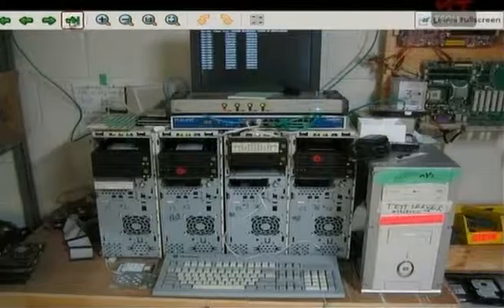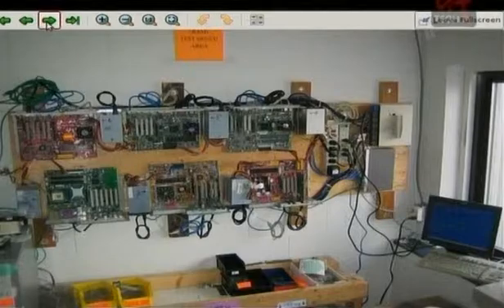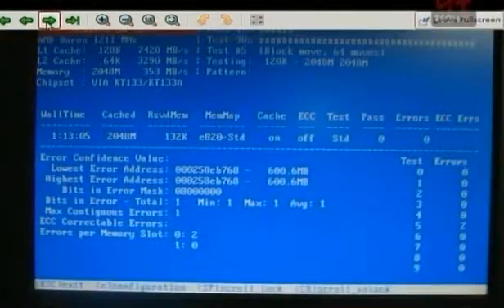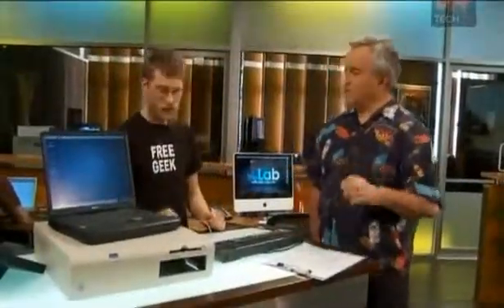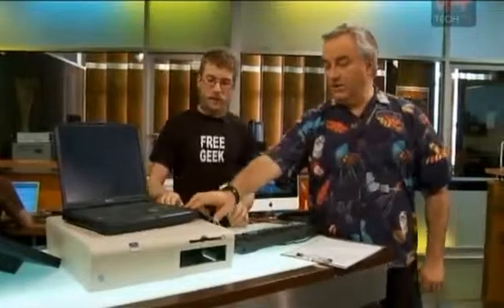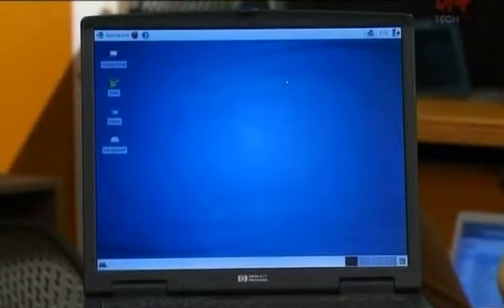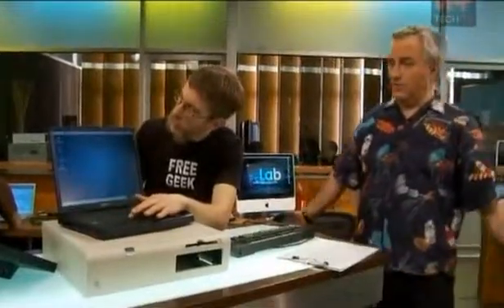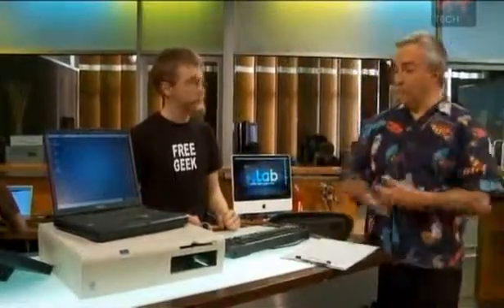free geeks recycle your old computers